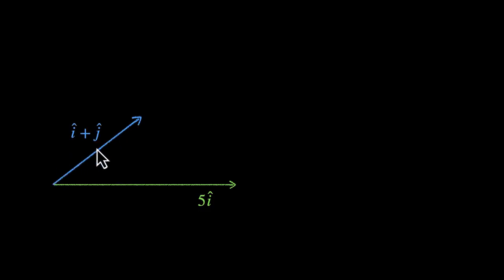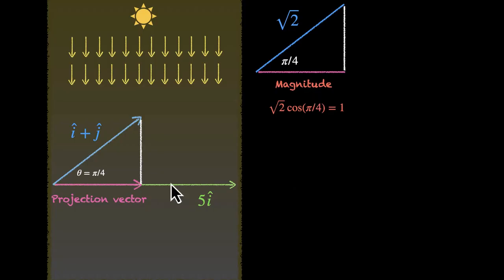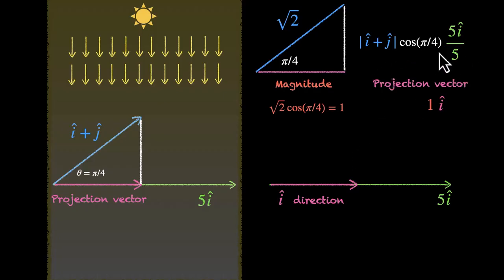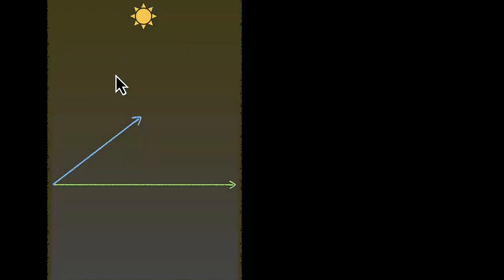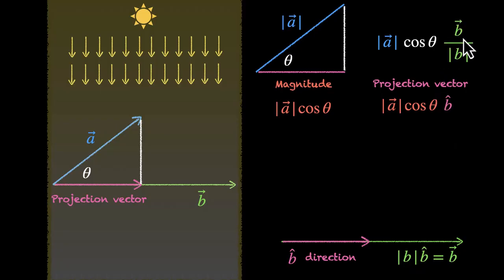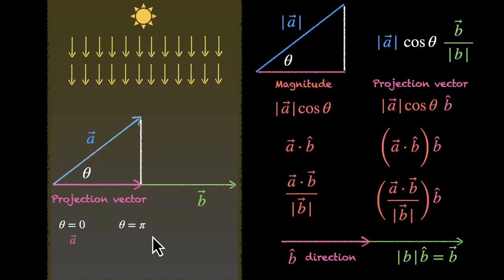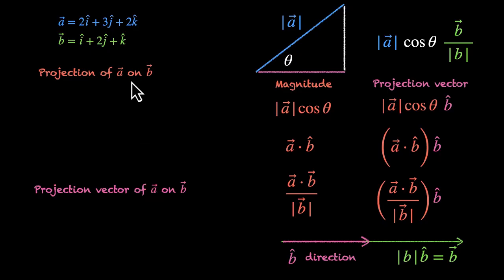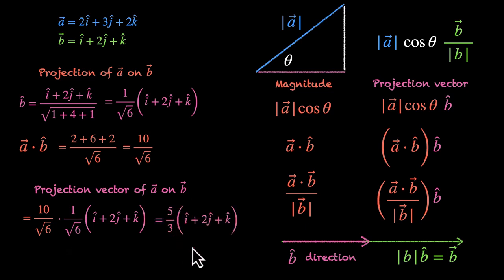Projection of a vector Vector Algebra